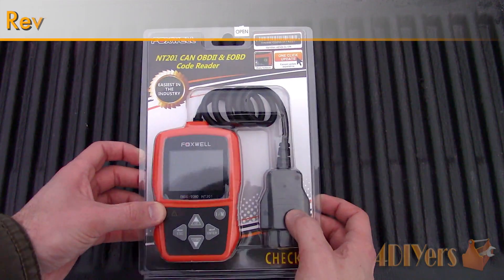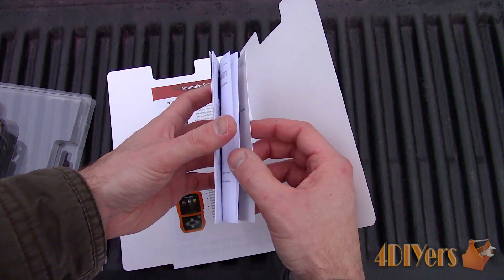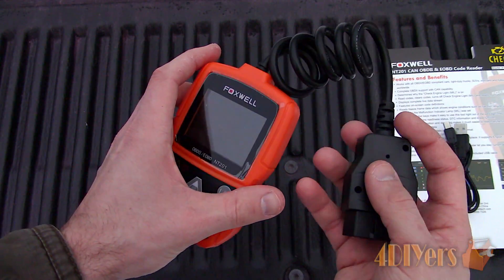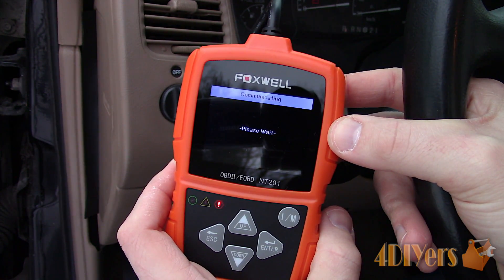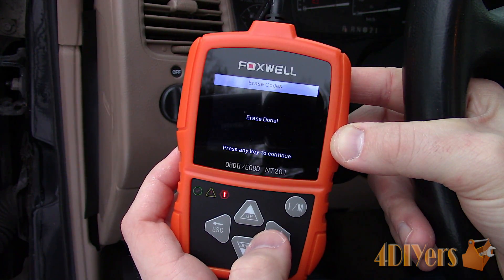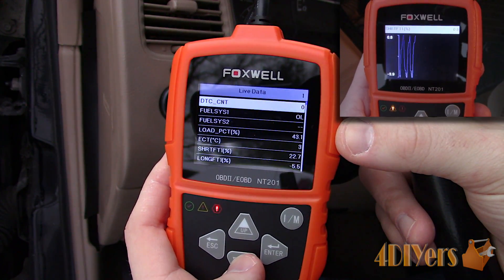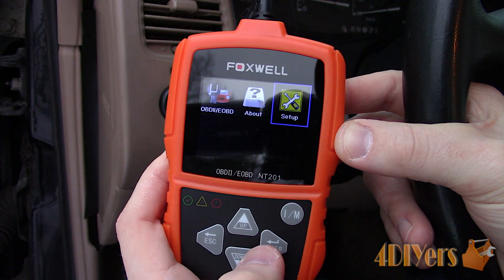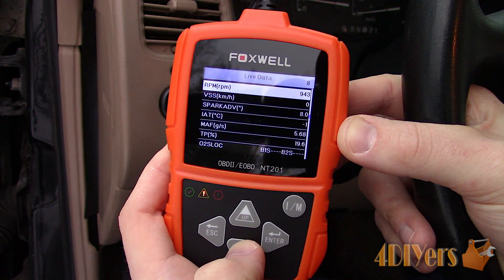Review: Foxwell NT201 ODB2 Scanner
Video review on the portable handheld OBD2 scanner made by Foxwell, model number NT201. The scanner is intended to be used on vehicles equipped with the OBD2 system which was found on vehicles 1996 and newer, however some vehicles a couple years prior to this standardized system may have had this system. It’s able to work on both domestic and imported vehicles with OBD2, EOBD, JOBD & CAN protocols. However it’s not compatible with hybrid or electric vehicles.

Scanner (Canada)
Scanner (US)

While it’s able to scan fault codes, it can also your vehicle’s inspection and maintenance readiness, also known as I/M readiness which ensures your emissions systems meets government regulations. If you’re looking for an affordable, compact, easy to use OBD2 scanner, then this unit fits your needs perfectly. This scanner is great for those who are repairing vehicles on their own at home, this gives you the opportunity to scan faults before taking your vehicle to a repair shop, and it’s also great to scanning a vehicle you maybe purchasing.